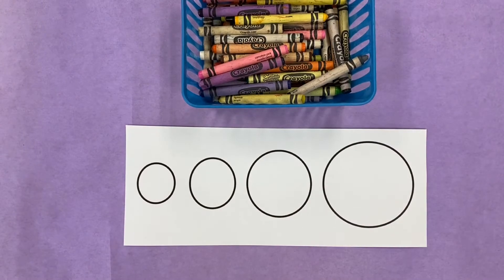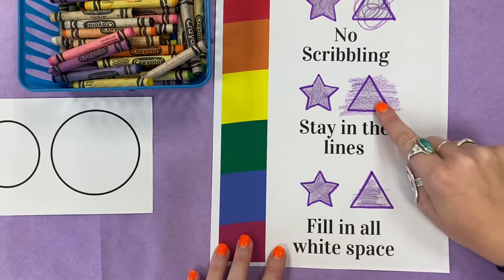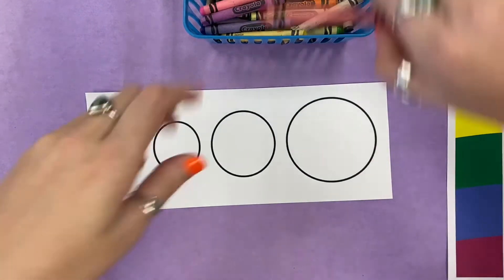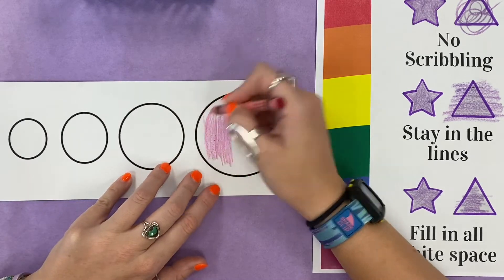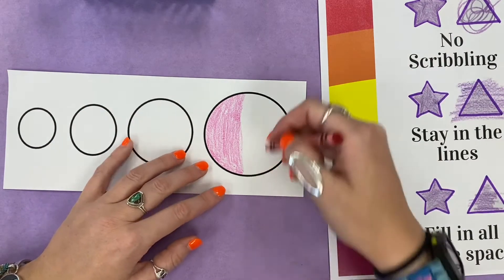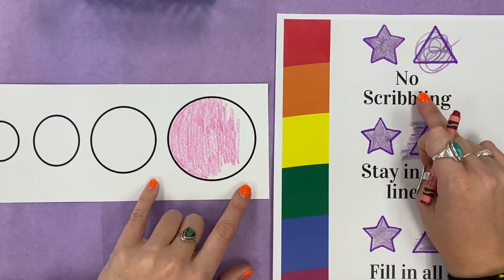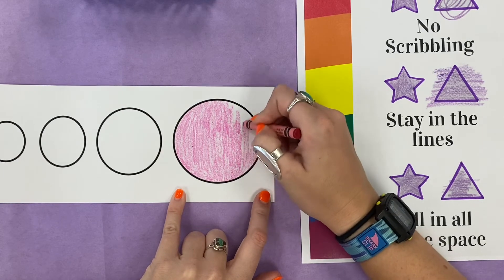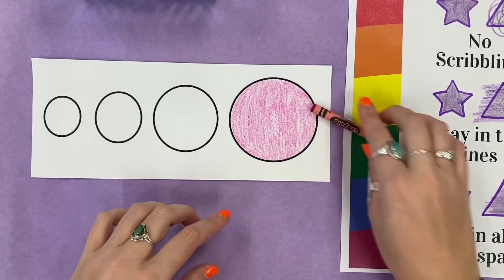3 Star Coloring